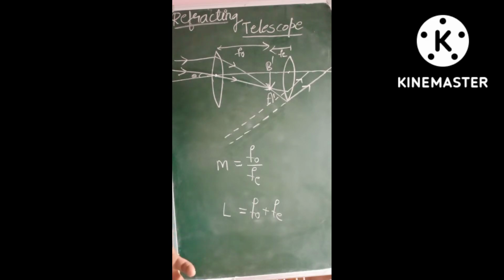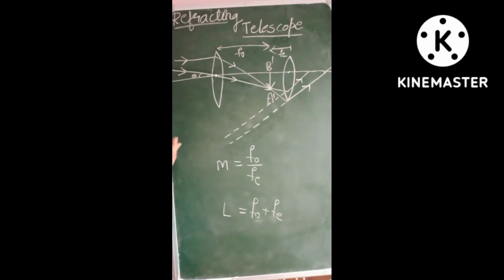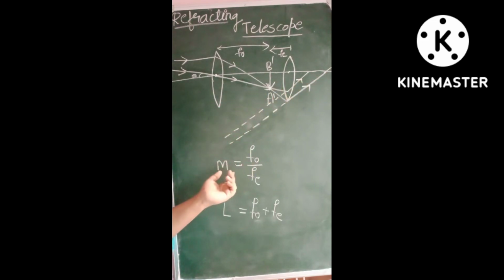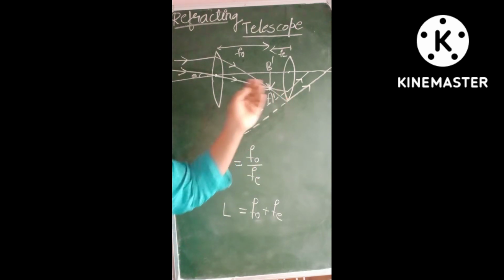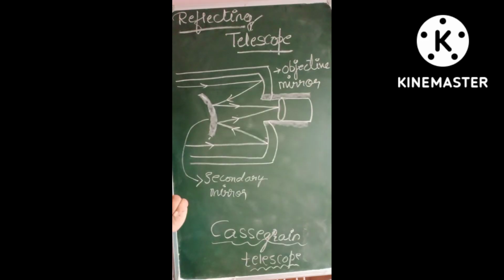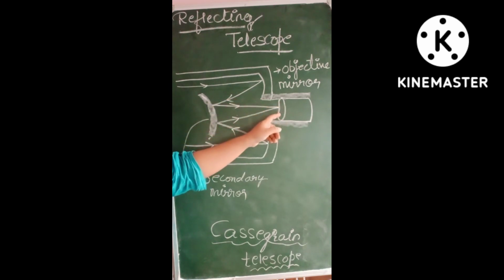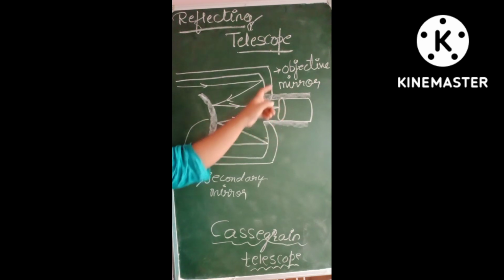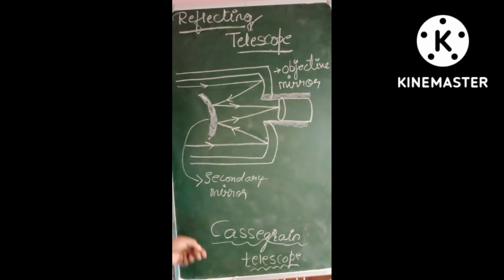Telescopes for HSTR exam -2022 @megha's tutorial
Telescopes @megha's tutorial